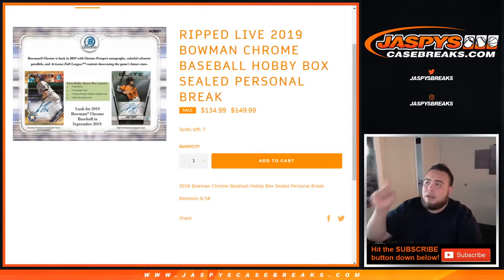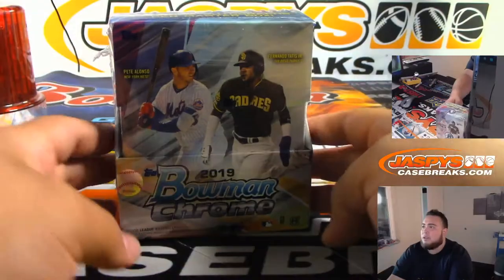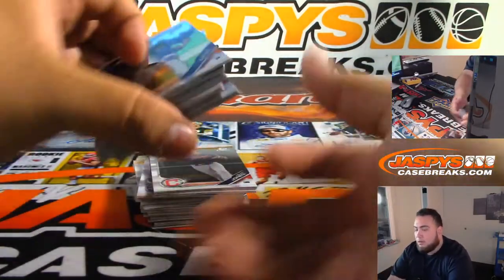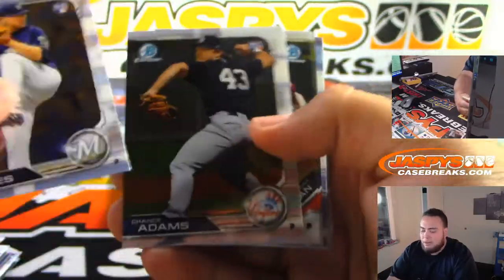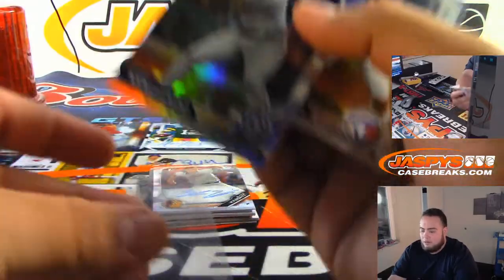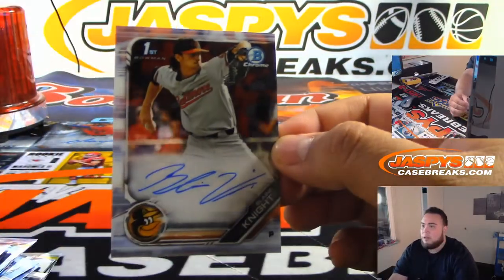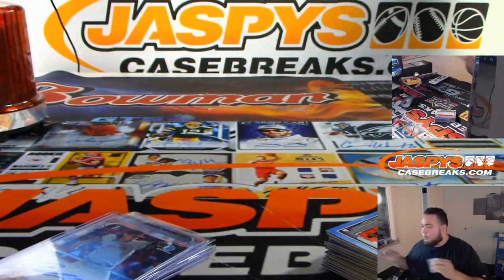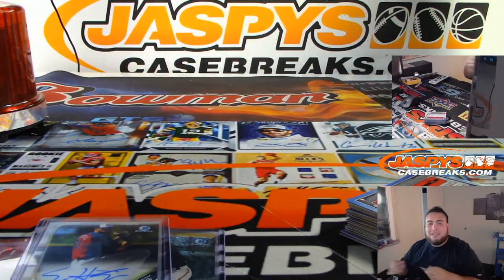SUN. 9/29 - 2019 BOWMAN CHROME BASEBALL HOBBY BOX SEALED PERSONAL BREAK (MITCH)